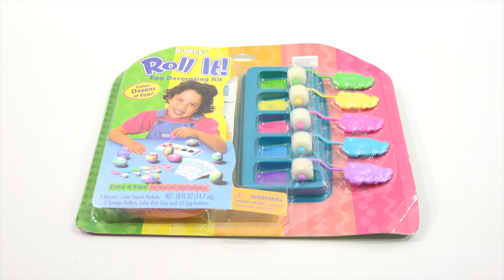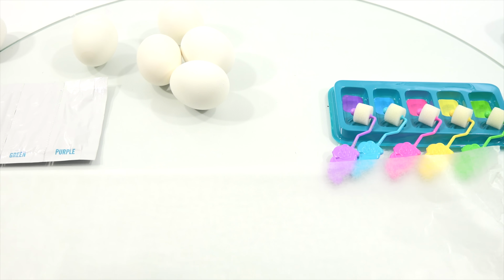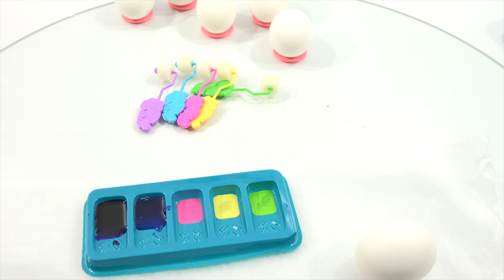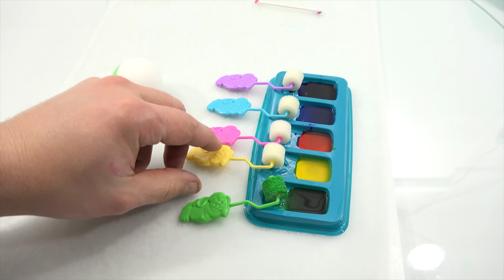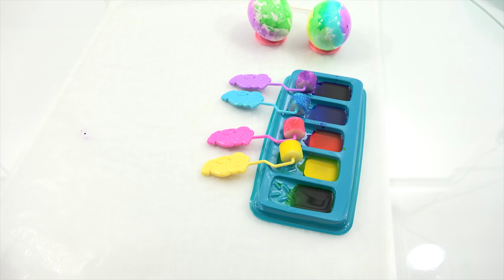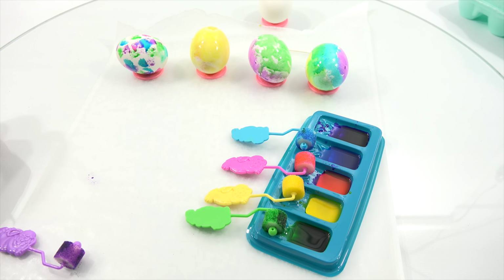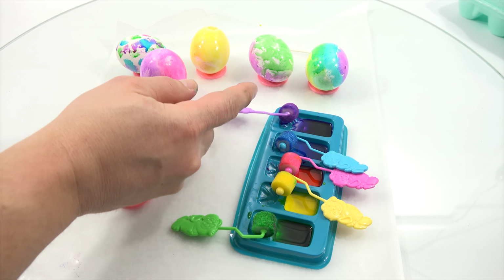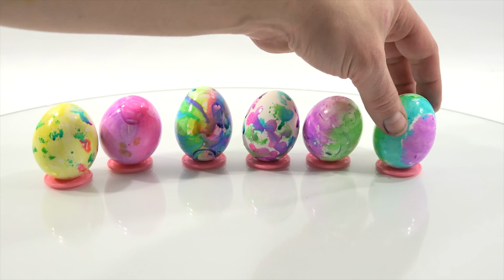Dudley's Roll It Easter Egg Kids Decorating Kit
Dudley's Roll It Easter Egg Kids Decorating Kit!  It was like a mini paint roller for your Easter Eggs!  It worked great.

Lucky Penny Thoughts: This is the second older Easter Egg kit I have done on video this year.  I would say it was easy to use and convenient having the little paint like rollers.   I used this set later the same day with my kids.

Later!
LPS-Dave

▶▶ Product Info
Dudley's Roll It Easter Egg Decorating Kids kit

0:08 - Look at packaging read instructions
2:37 - Setting up and getting ready, starting to decorate eggs
9:19 - Back to decorating eggs
13:41 - Final thoughts and checking out the finished eggs